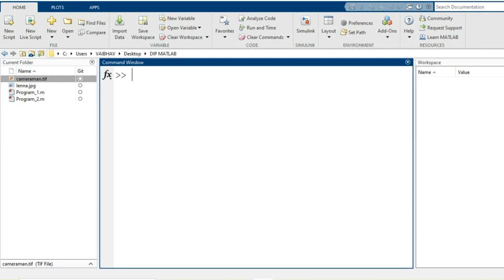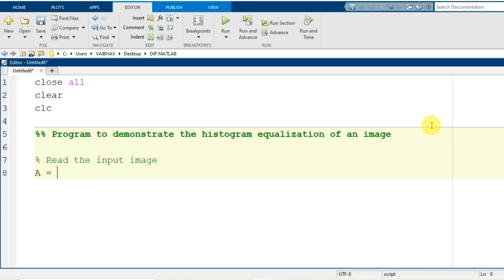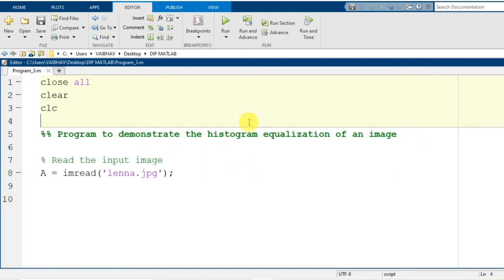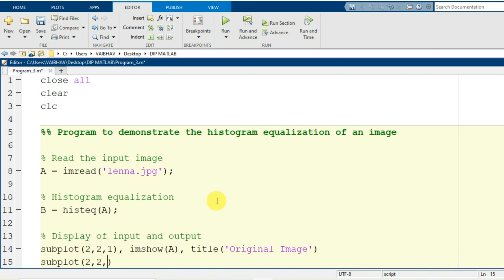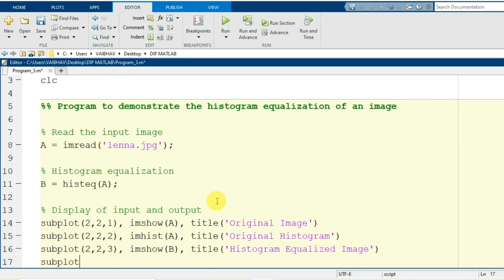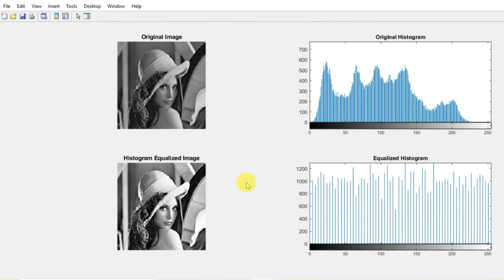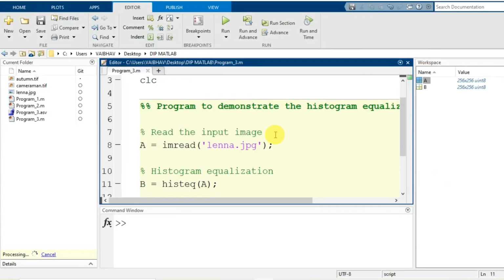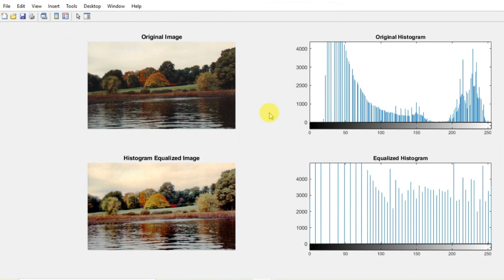MATLAB Program to demonstrate the histogram equalization of an image | Digital Image Processing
Program to demonstrate the histogram equalization of an image | MATLAB Programming | Digital Image Processing